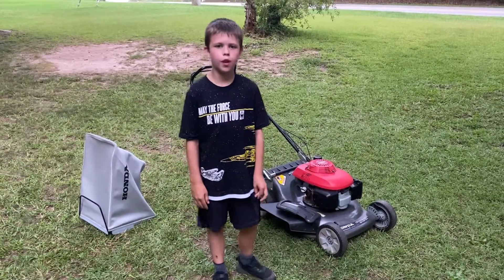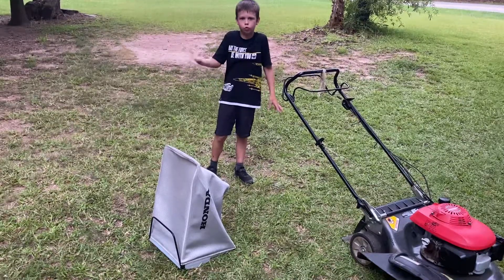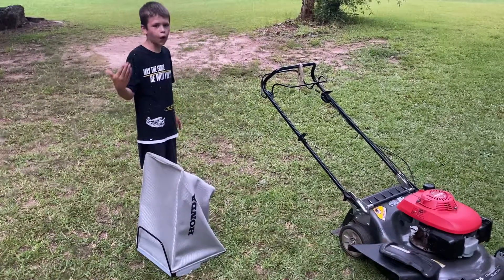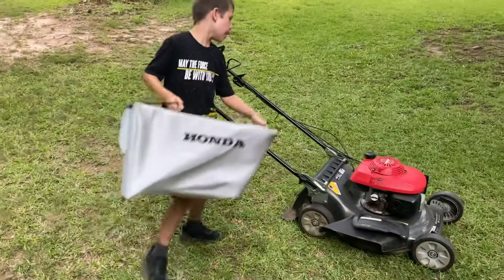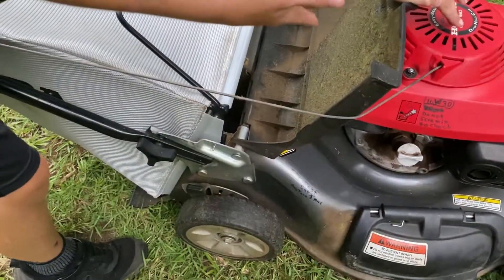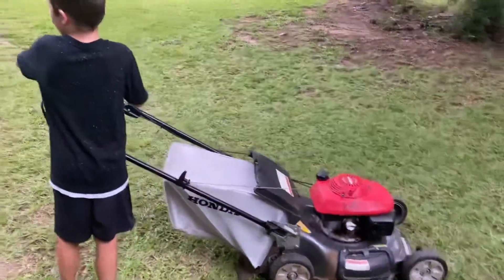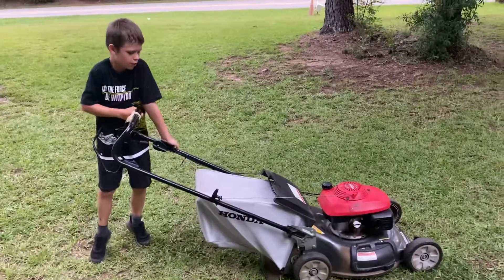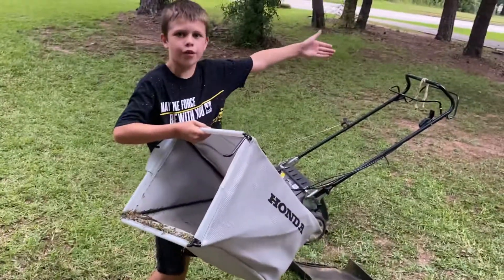Honda Harmony II (Bagger)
Bagging feature